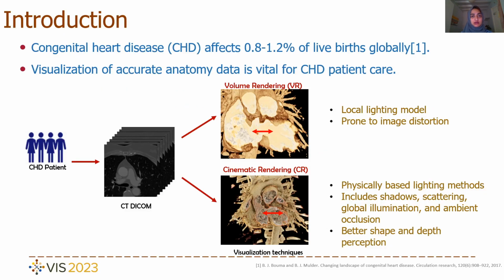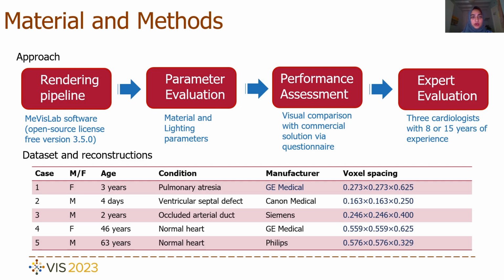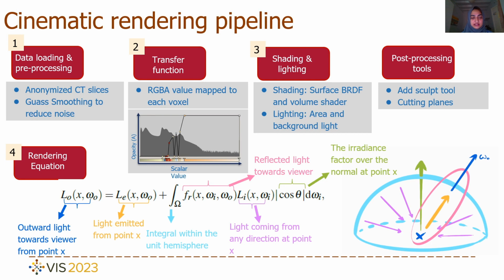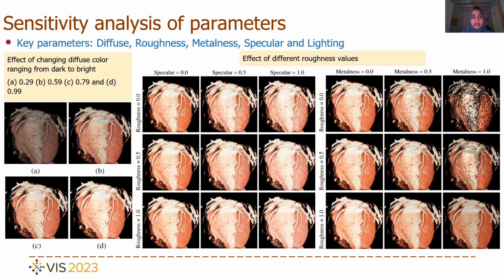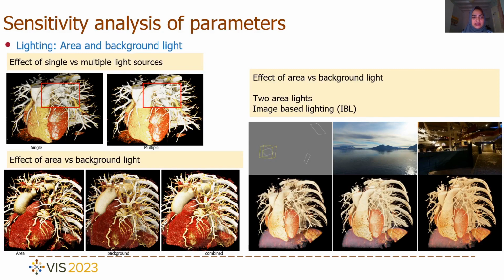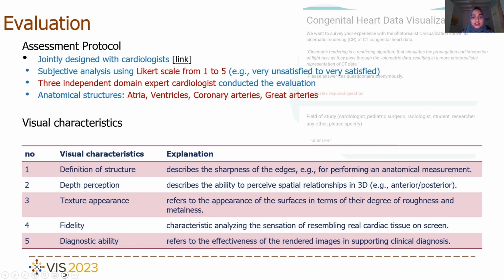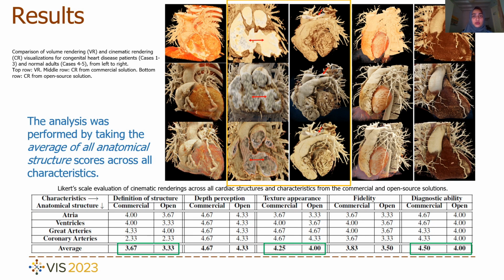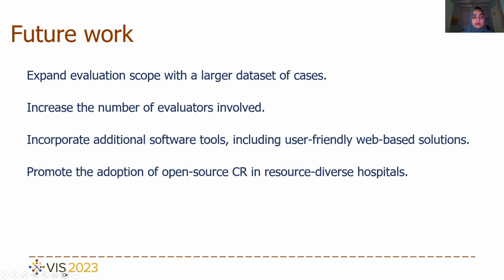Evaluation of cinematic volume rendering open-source and commercial solutions for the exploration o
VIS Short Papers: Evaluation of cinematic volume rendering open-source and commercial solutions for the exploration of congenital heart data
Authors: Irum Baseer, Israel Valverde, Abdel H. Moustafa, Josep Blat, Oscar Camara